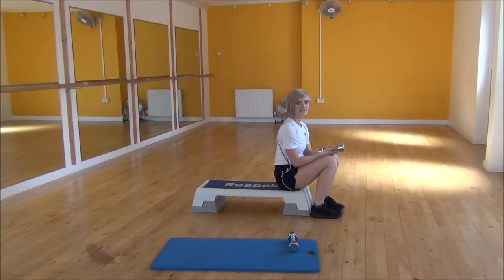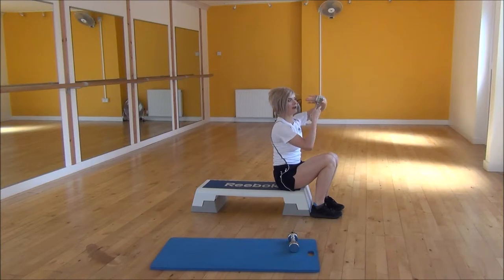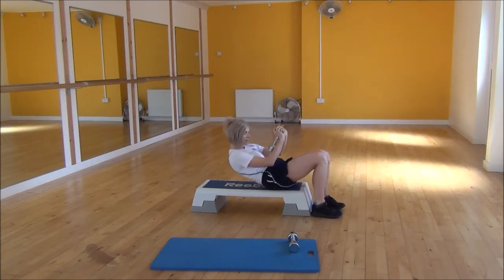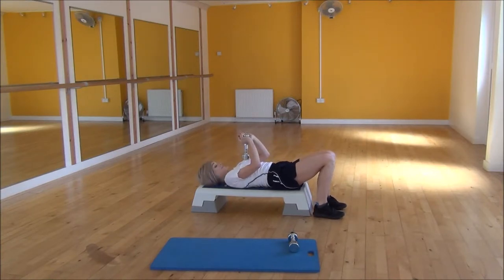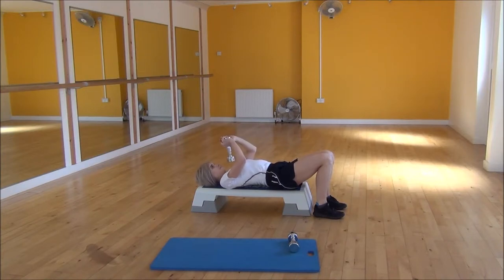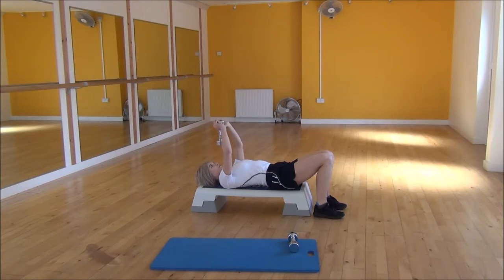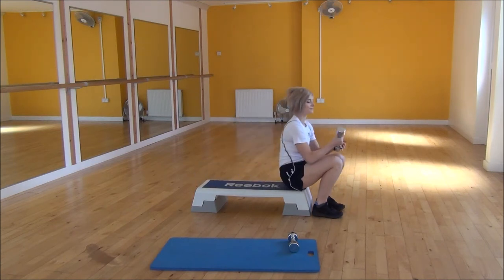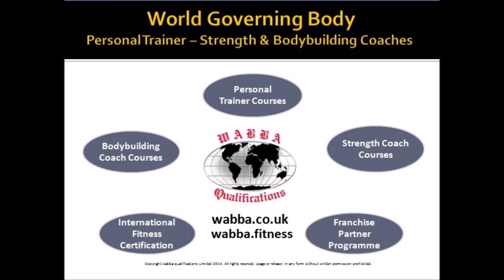WABBA DB Pullovers